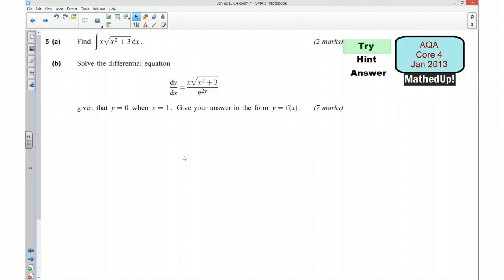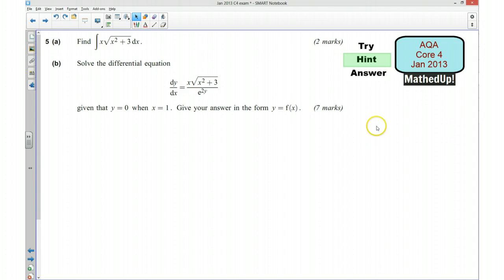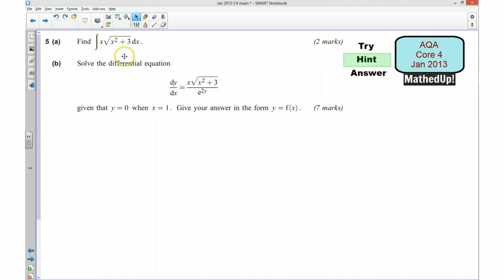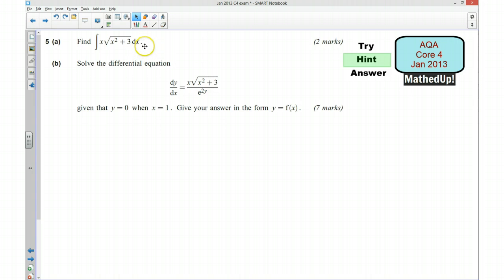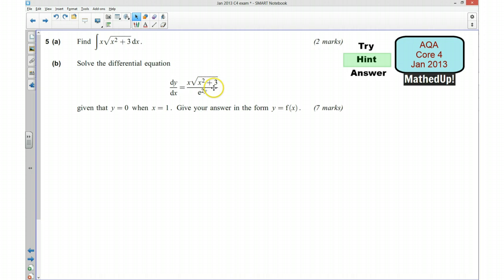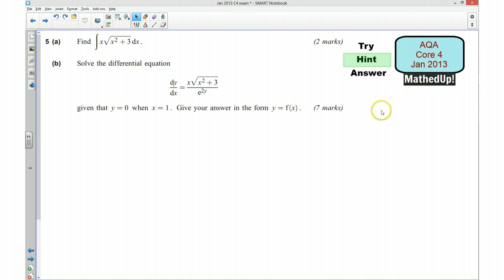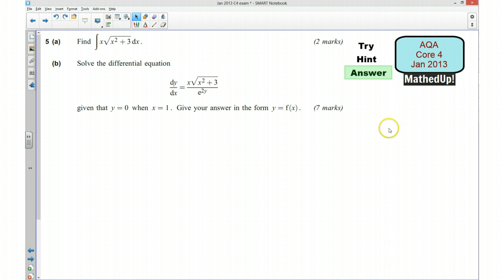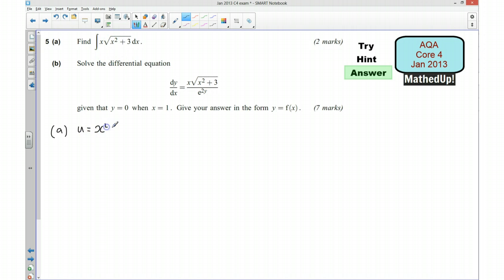AQA Core 4 Jan 2013 Q5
AQA Core 4 January 2013 exam paper on integration by inspection or subsitution and solving differential equations by separating the variables.